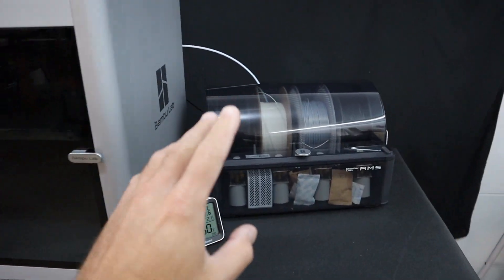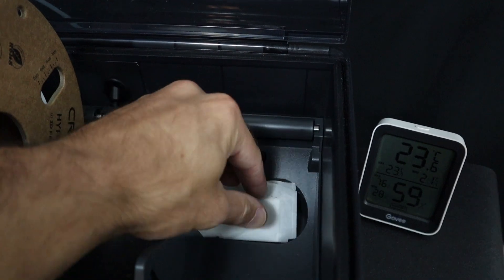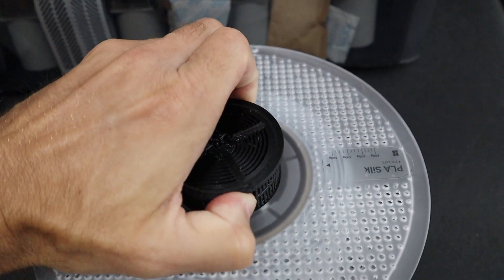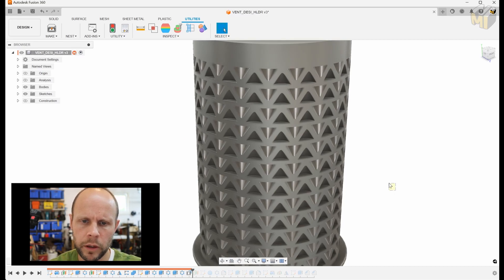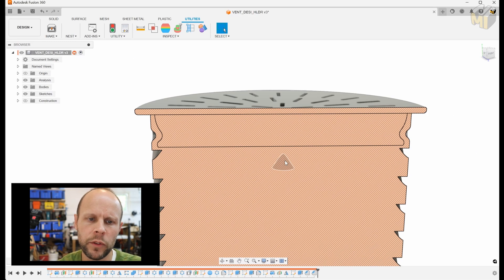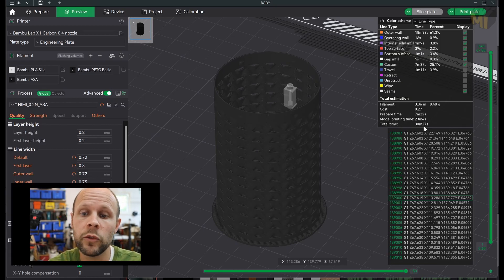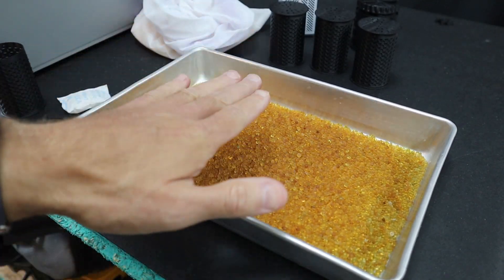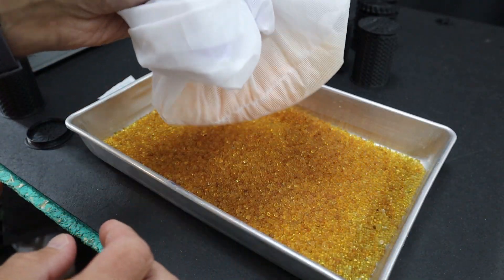Super Dry Your Bambu Lab AMS with These Cool 3D Prints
HOT And HUMID means bad news for filament, having the Bambu Lab AMS helps a lot to keep your filament protected, but there isn't much space in there for desiccant.  How about we fix that in this video, and while we're at it, we're also going to find a way to make the fix universal so it doesn't only work in one condition.

I'm very happy with the X1C as well as the AMS, they've really opened up a whole new world of 3D printing options.  There are however some little adjustments that can be made to make the system better.  One being the way that it keeps filament dry.  Those two small packets are not easy to get to, I always forget they're there and I'm not sure how much they're really doing, since my desiccant gauge was always showing that I needed to add more.  So in this video we're going to use some cool design techniques to see if we can't come up with something that will keep everything Bone dry for as long as possible.

While we're at it, we can also help to weigh down some of those spools which are nearly empty to keep them in good contact with the AMS spool rollers.

This link brings you to Creality's filament if you have any interest in trying that out

This is the color changing desiccant I showed in the video: